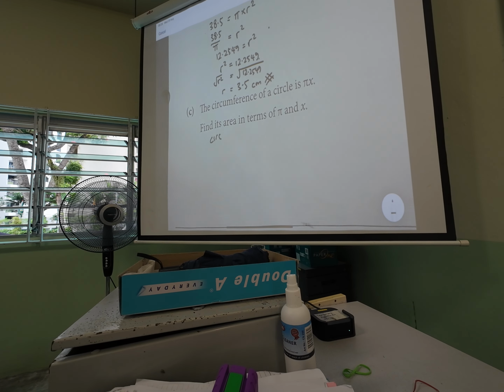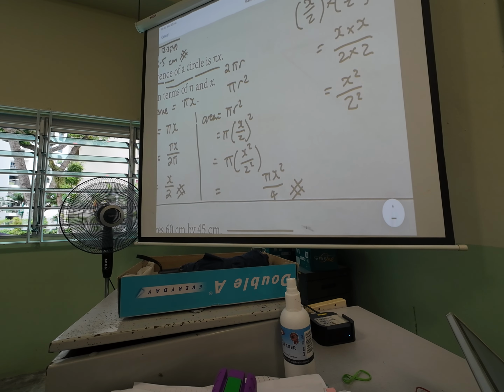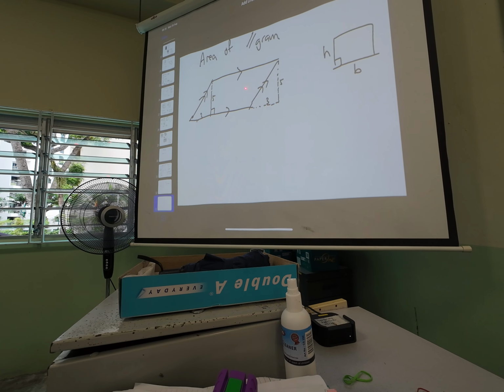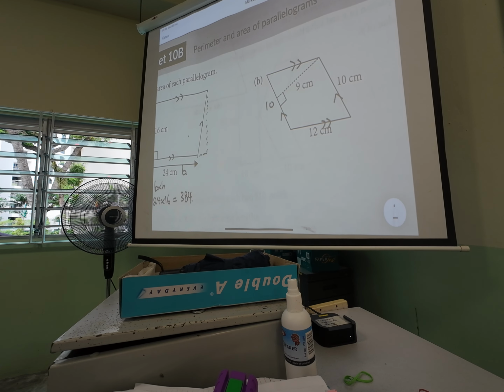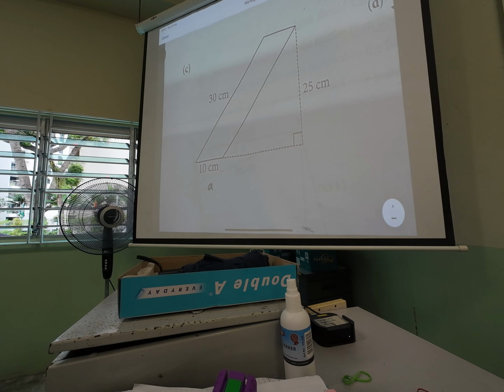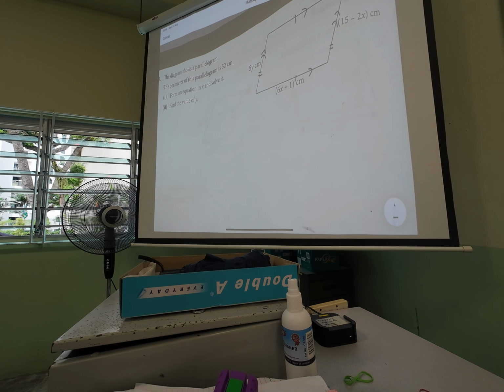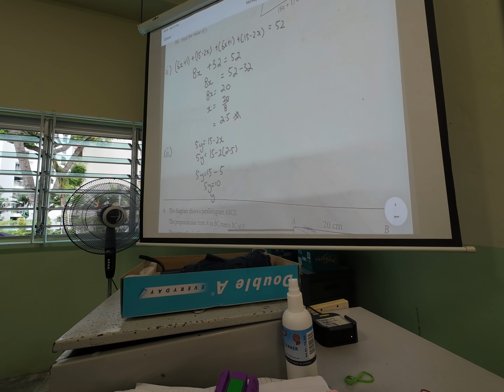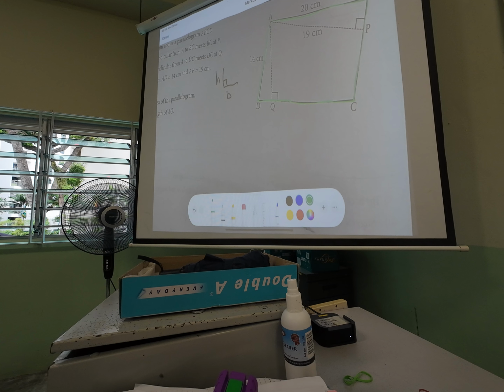2025 1G2 Math 10 Area of Parallelogram 1/2